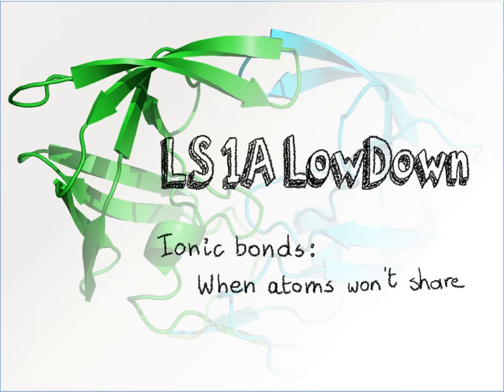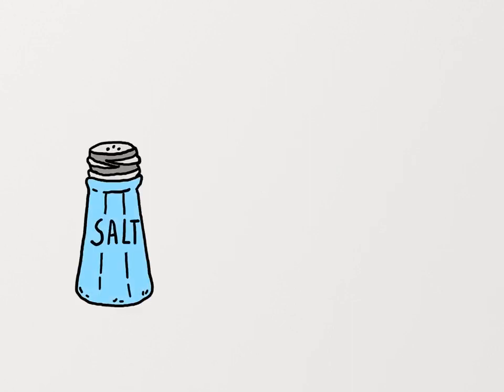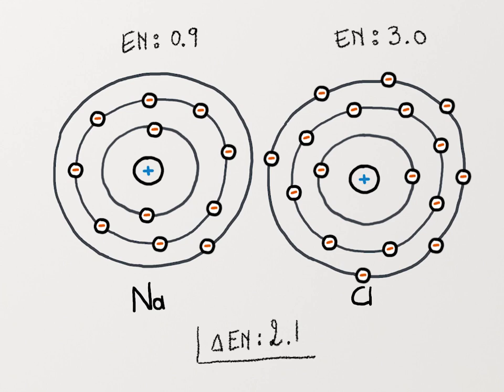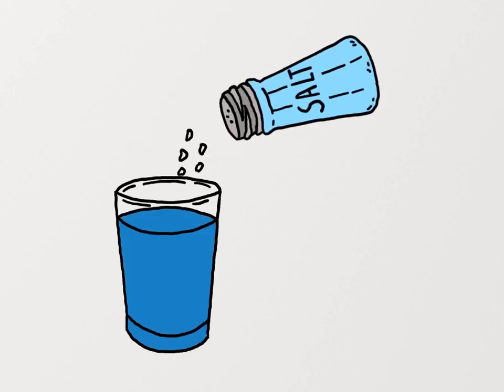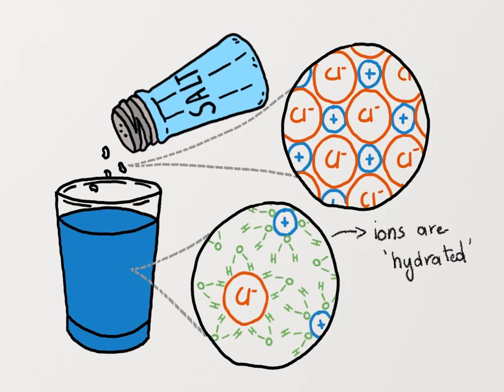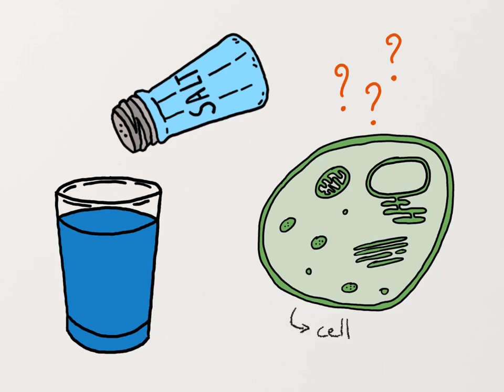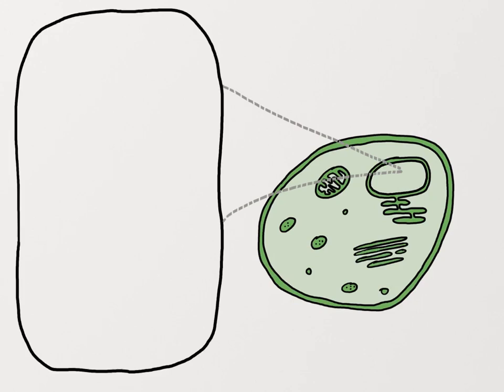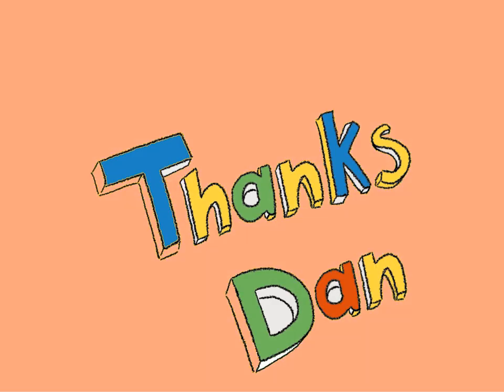LS1a LowDown Movies: Ionic bonds - when atoms won't share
Learn about ionic bonds with the Harvard LS1a team.

Voices: Sien Verschave, PhD and Dan Kahne, PhD
Script: Sien Verschave, PhD and Dan Kahne, PhD
Artword and Edits: Sien Verschave, PhD